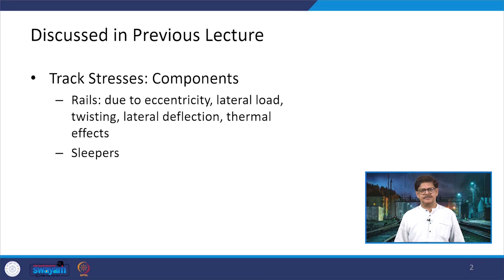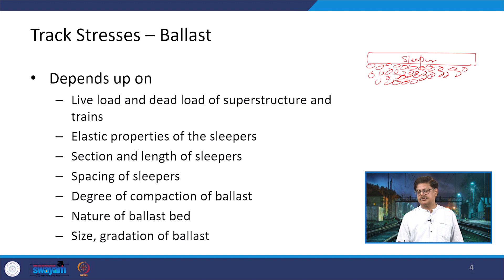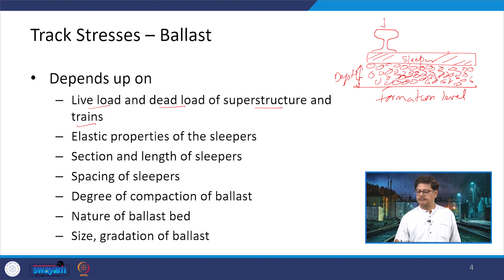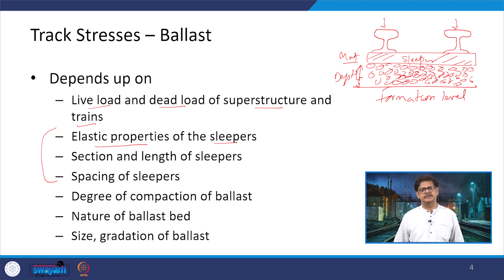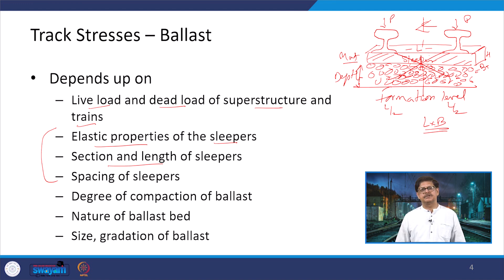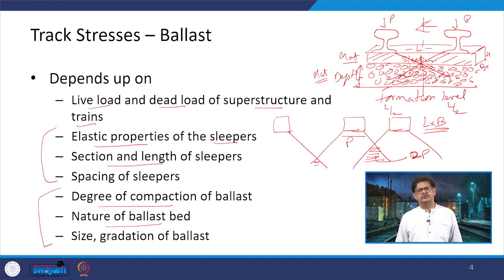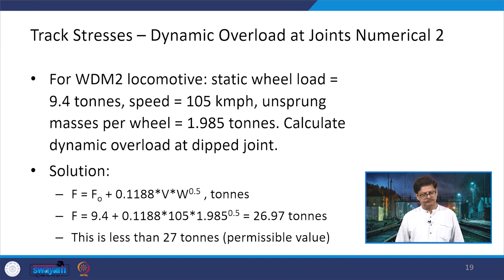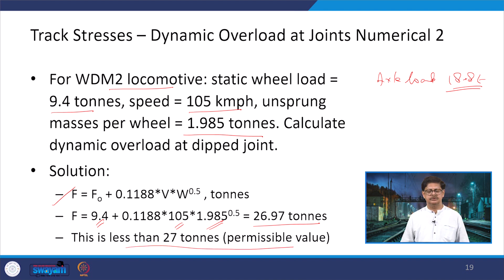Lecture 19: Track Stresses – Ballast Formation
The lecture discusses the track stresses especially in the ballast and formation, and in fishplate and bolt holes. In the end, it discusses dynamic overload at dipped joint.